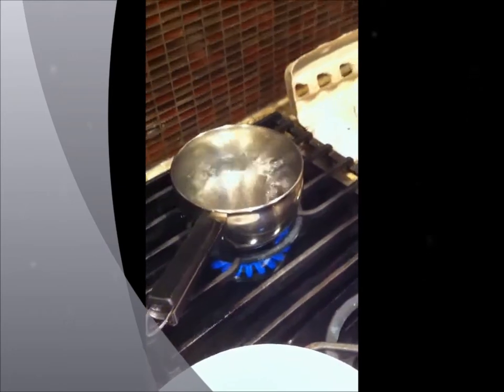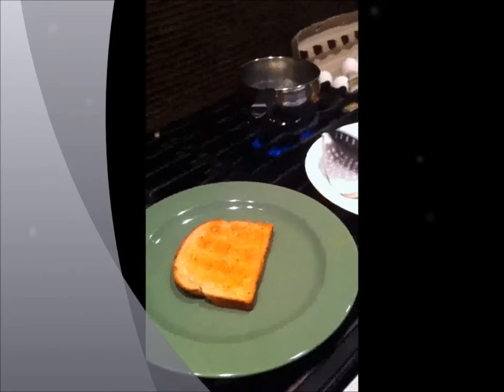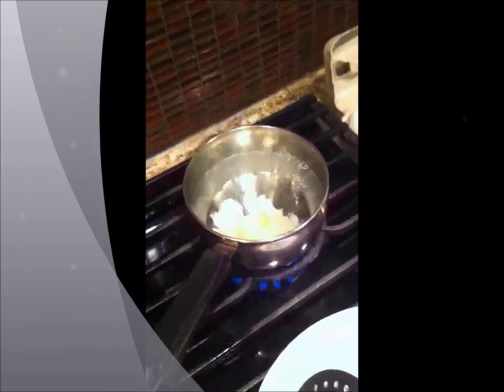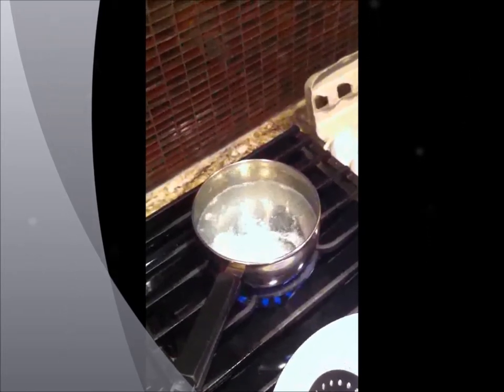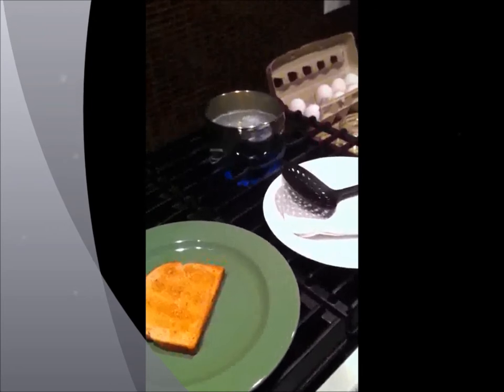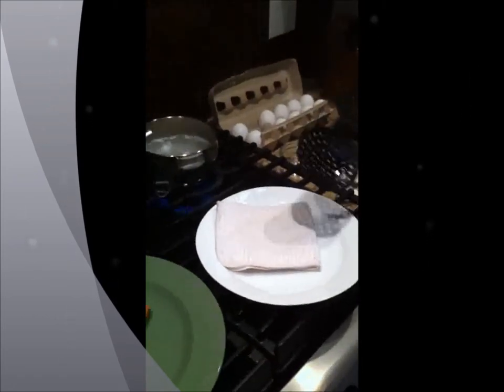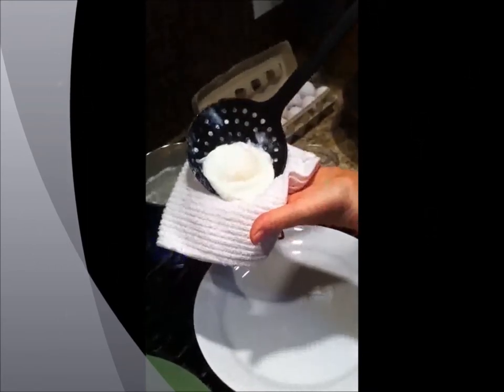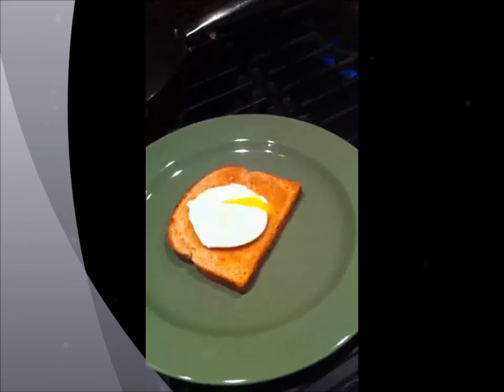How to Poach a Perfect Egg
The perfect poached egg is a real treat and so quick & easy to make. No grease, no fuss ...just water, a pot and you. Serve on toast, an English Muffin (Eggs Benny) or on a bed of wilted spinach. For the perfect egg please watch this very short video and you will be amazed at what I am NOT using.  Hope you enjoy!  Don't forget to give me the thumbs up..thanks.